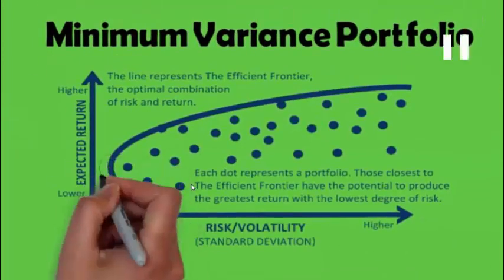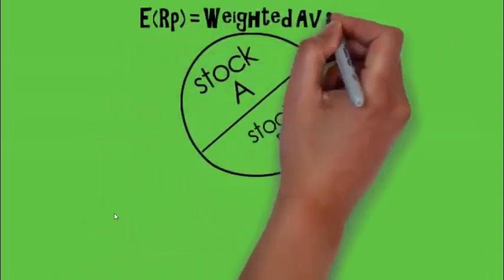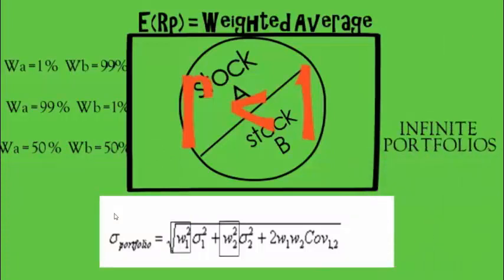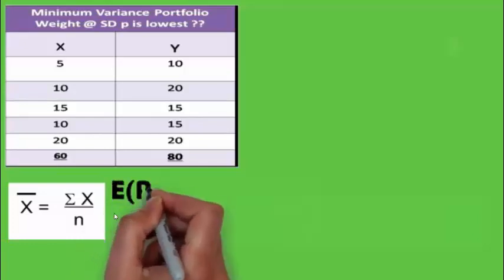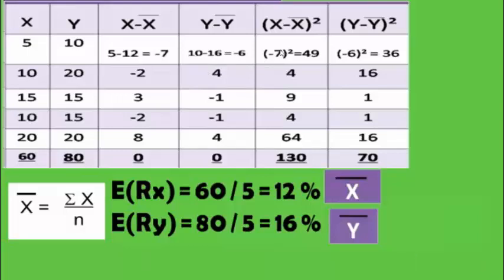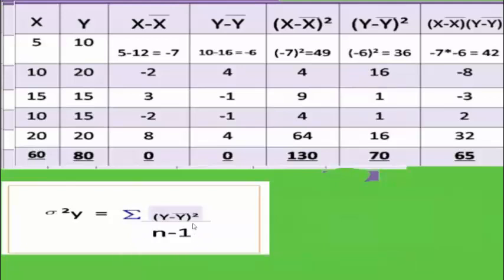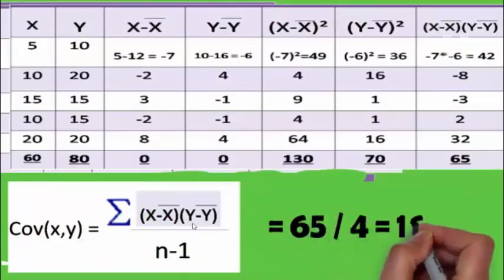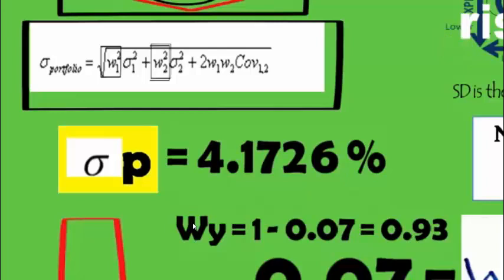LOWEST POSSIBLE RISK - Minimum variance portfolio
A portfolio of individually risky assets that, when taken together, result in the lowest possible risk level for the rate of expected return. Such a portfolio hedges each investment with an offsetting investment.

Portfolio of stocks with the lowest volatilities (betas) and, therefore, lowest sensitivities to risk.